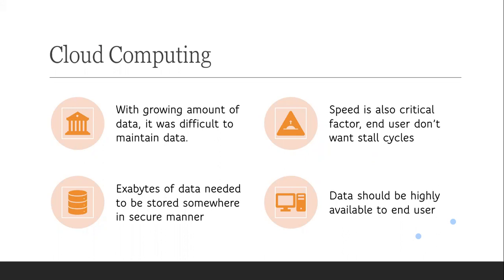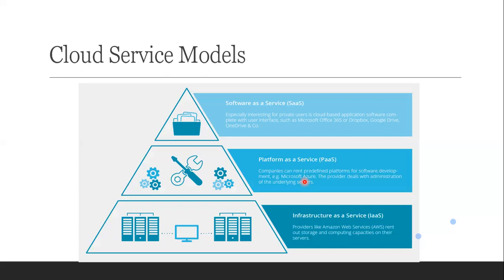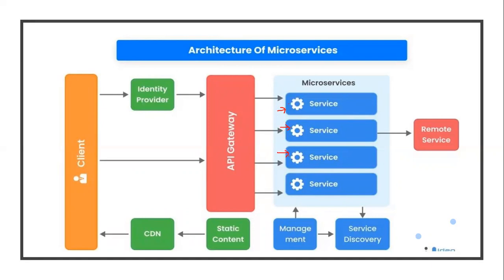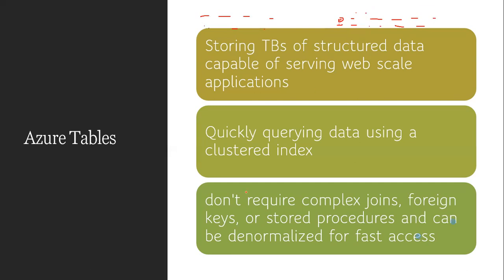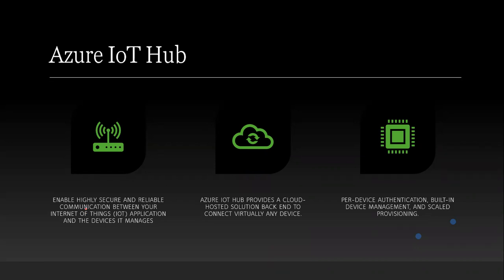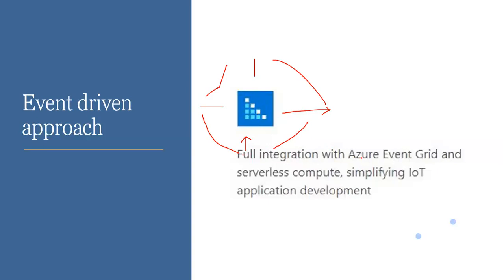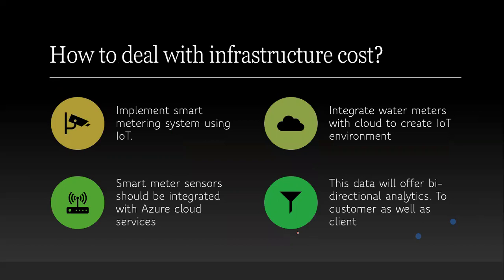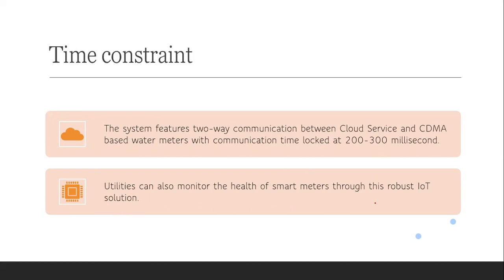Microsoft Azure smart water meter- Solution by Saviant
In this video I have explained what is cloud computing, some azure service and how we can  manage water at commercial level using azure and Iot